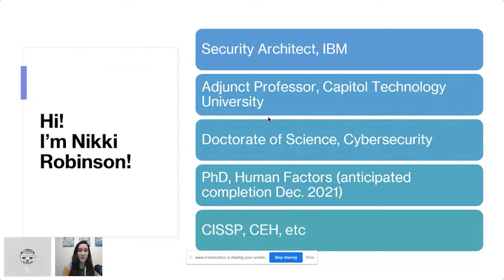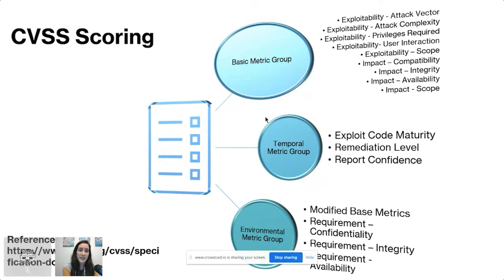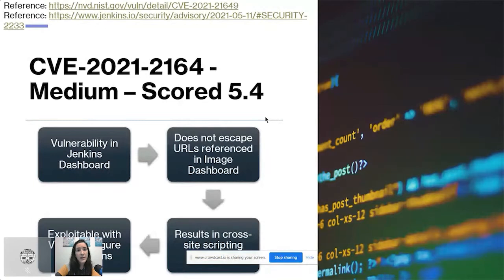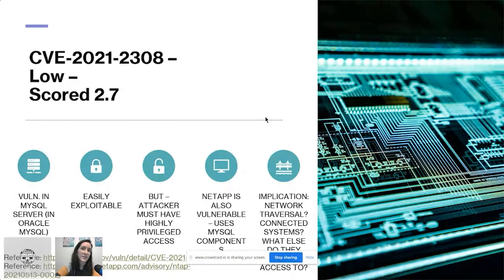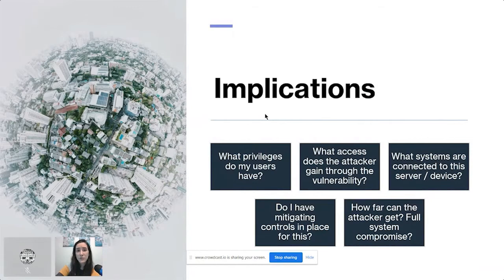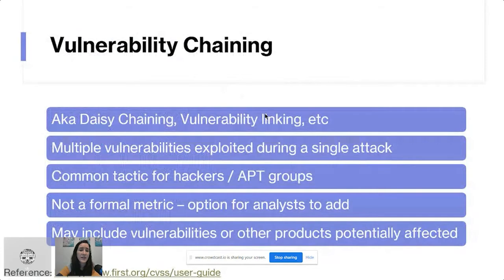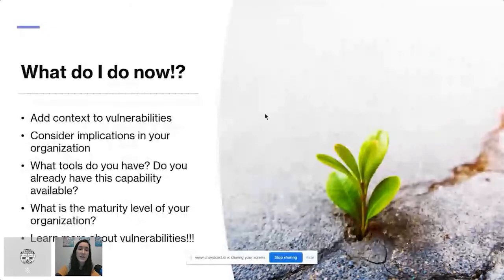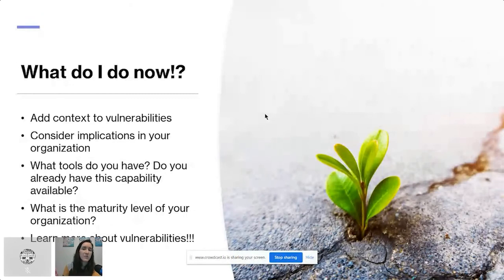t302 0930 But what about those medium and low vulnerabilities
Title:  But what about those medium and low vulnerabilities!?
Presenters: Nikki Robinson
Track: In The Clouds
Time: 0930
Virtual BSides San Antonio 2021
June 12th, San Antonio, Texas

Abstract:

Speaker Bios:
Nikki Robinson, DSc is a Senior Cyber Engineer by day with XLA, and an Adjunct Professor at Capitol Technology University in the evenings. Her main passions include vulnerability management, continuous monitoring, and improving IT and Security relationships. She love to blend academic research, real-life technical experience, and leadership principles into presentations. She also holds multiple industry certifications, including CISSP and CEH.